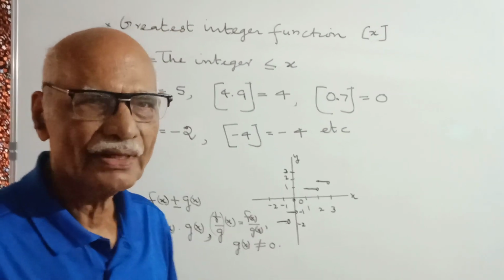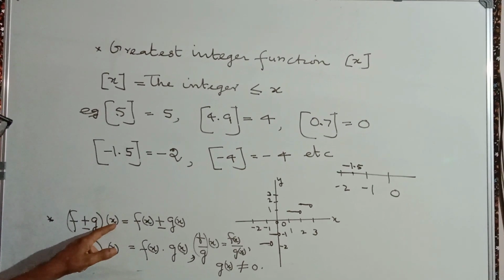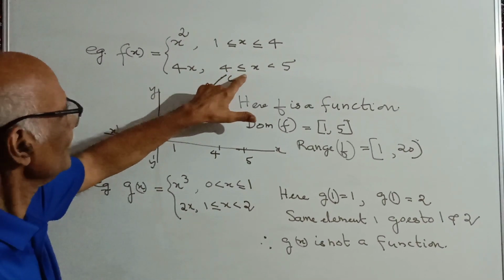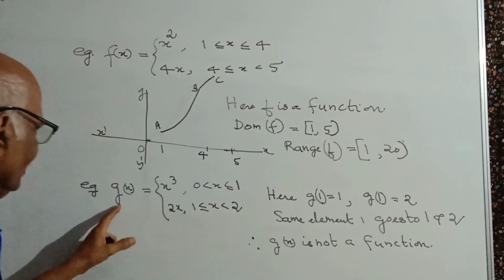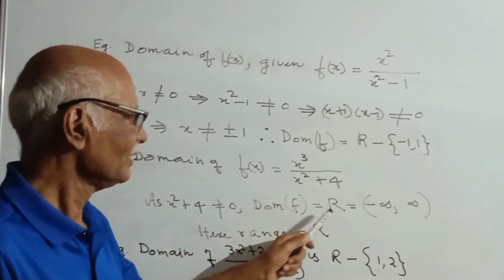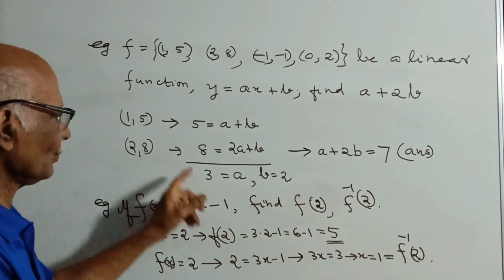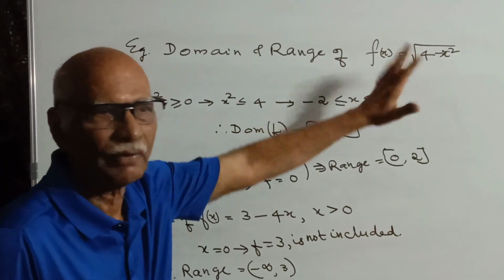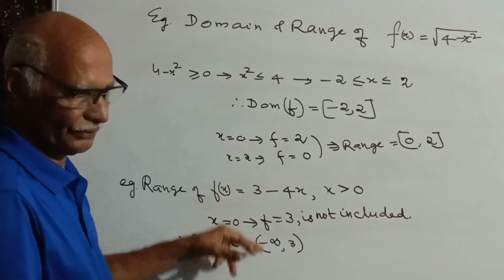Functions , more results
Here we explain more results on functions. Best of Luck